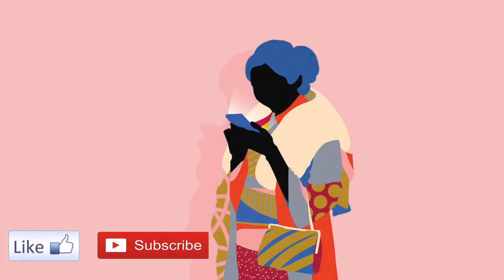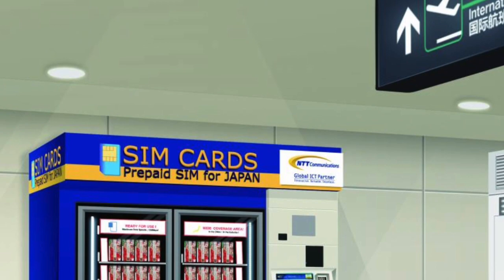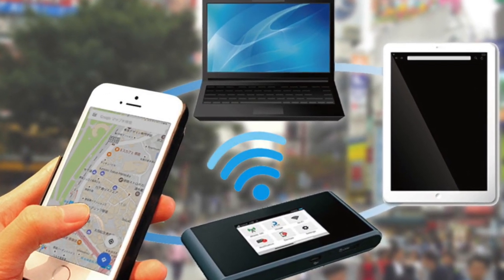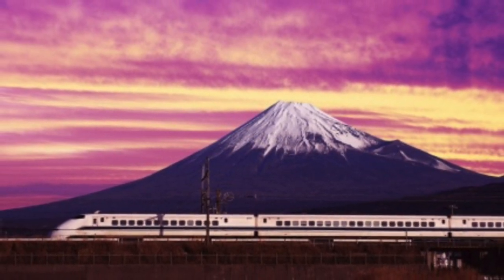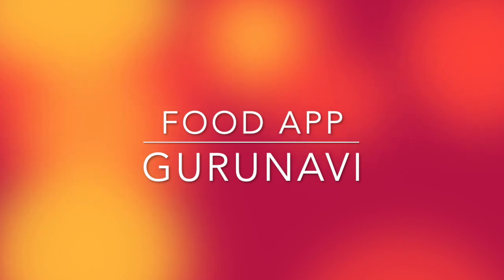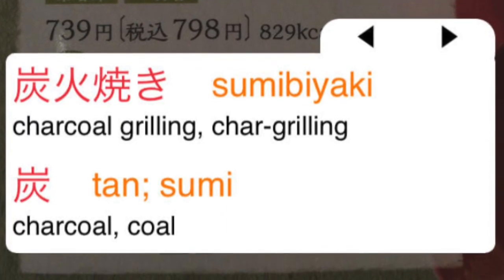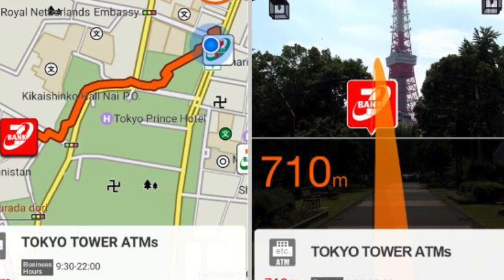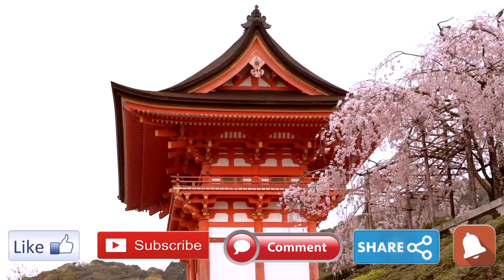Japan Must-Have Travel Apps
Japan is a country of modern wonders and ancient traditions, of teeming cities and pristine wilderness. It’s a smorgasbord for the curious traveler, but it can also be daunting to understand Japan’s culture, language, transportation, and money system. For today’s connected traveler, though, there are some great apps that help you navigate Japan like a pro.

App available in App Store and Google Play